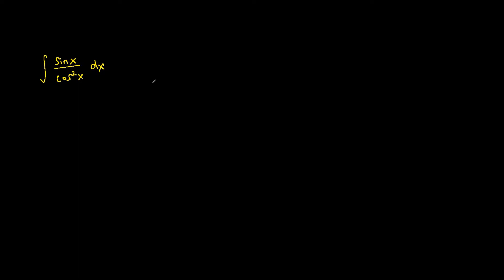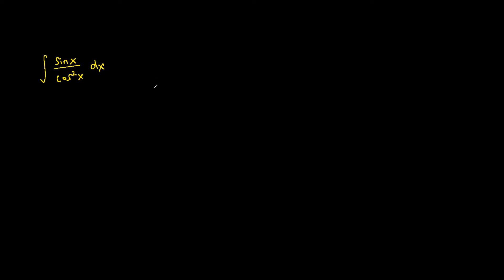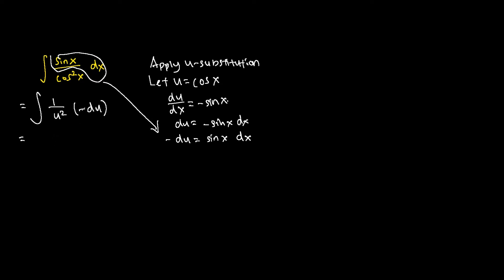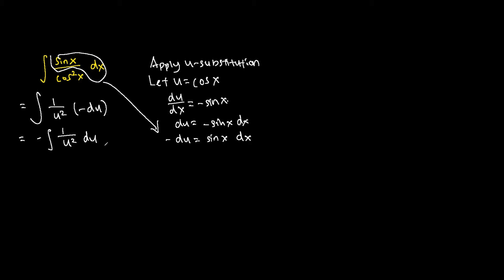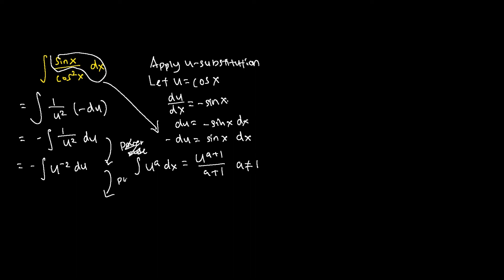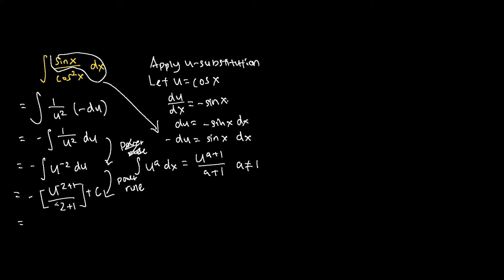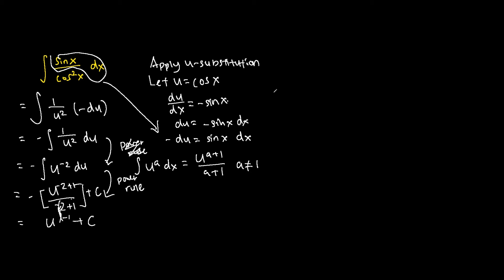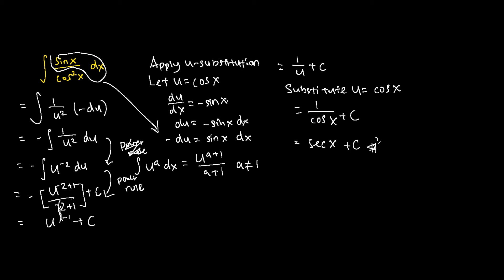Integration of sinx/cos^2x dx (Solution)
Integration of sinx/cos^2x dx

integration of sinx/cos^2x dx - this video teaches us how to perform the integration of sinx/cos^2x dx